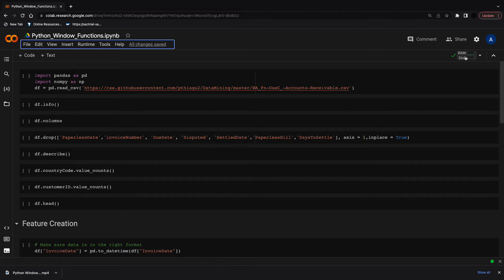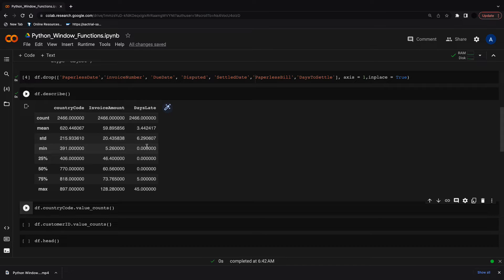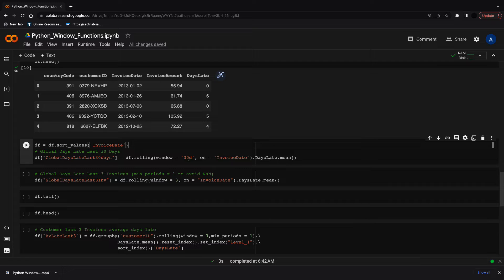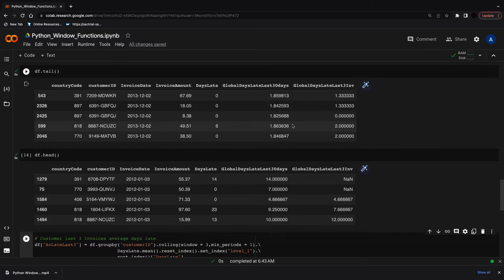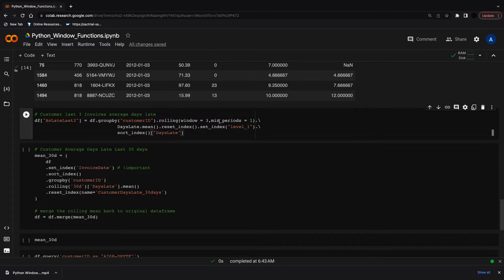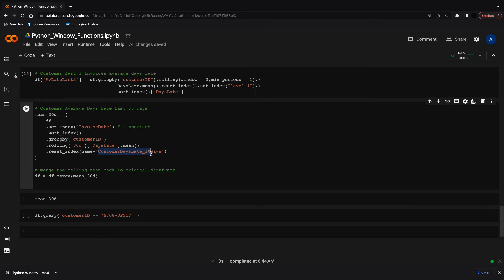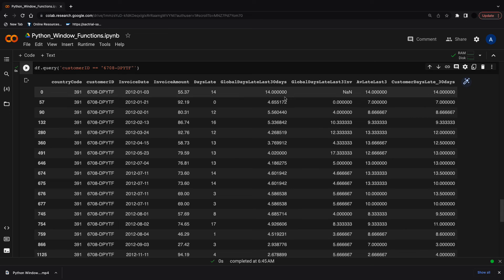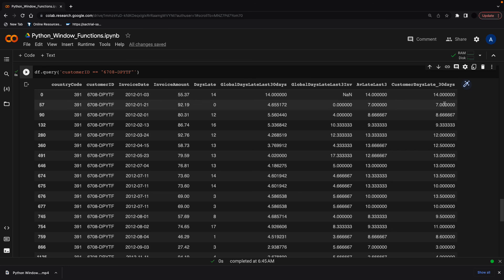Python Rolling Window Functions explained in 4 minutes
Python is a powerful language for data analysis and manipulation. With its rich set of libraries and tools, it's possible to perform complex data analyses with ease. One of the most useful techniques for data analysis is the use of rolling and window functions. Rolling and window functions allow us to perform calculations on a rolling subset of data in a time series or DataFrame.

A rolling function is a function that applies to a sliding window of data in a time series. The window can be fixed in size, or it can move based on the size of the data. Rolling functions are commonly used to calculate moving averages, rolling sums, or rolling standard deviations. Python's pandas library provides a variety of rolling functions, including rolling_sum(), rolling_mean(), and rolling_std().

In this video, we will explore the power of Python rolling and window functions. We will start by introducing rolling functions, and we will show you how to apply them to a time series in Python. We will then move on to window functions, where we will demonstrate how to use them to calculate cumulative sums and other useful calculations. Along the way, we will provide examples and explain how to interpret the results.

We will begin by importing the pandas library and loading a dataset into a DataFrame. We will use this dataset to demonstrate how to use rolling and window functions. Next, we will show you how to calculate rolling averages, rolling sums, and rolling standard deviations. We will also demonstrate how to specify the window size and how to handle missing data. We will then move on to window functions, where we will demonstrate how to calculate cumulative sums and other useful calculations.

We will provide you with step-by-step instructions and code snippets, so you can easily follow along and apply these techniques to your own data. We will also highlight some common pitfalls and best practices for working with rolling and window functions in Python.

Finally, we will wrap up by discussing some real-world applications of rolling and window functions. We will show you how to use rolling and window functions to analyze financial time series data, climate data, and other types of data. We will also provide some tips for optimizing your code and working with large datasets.